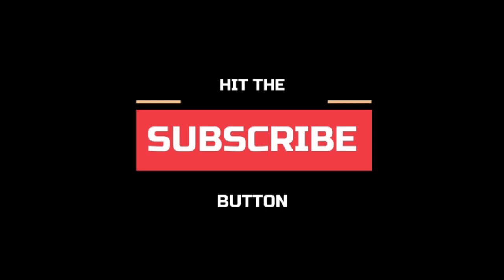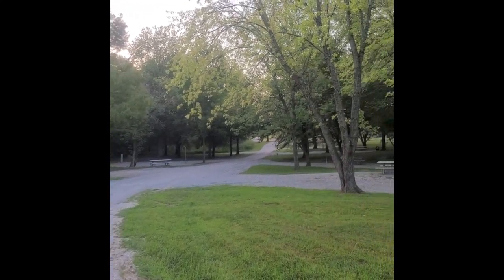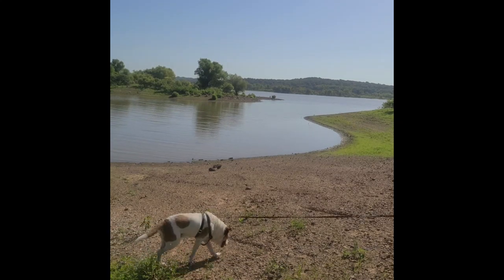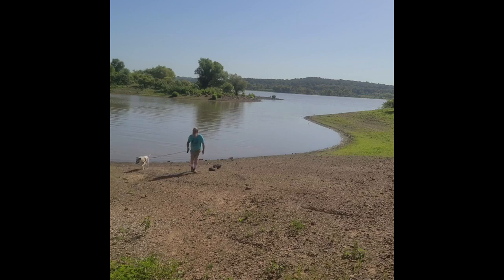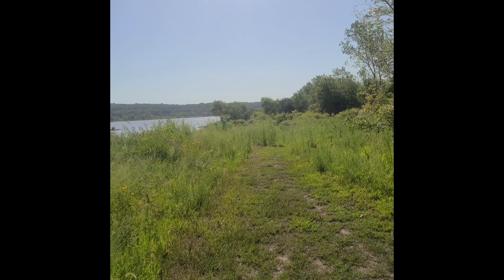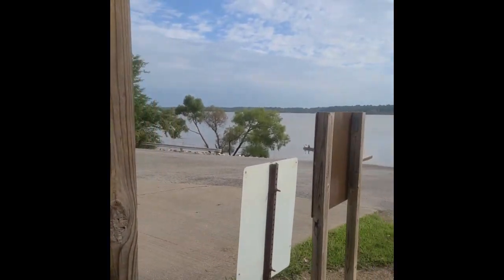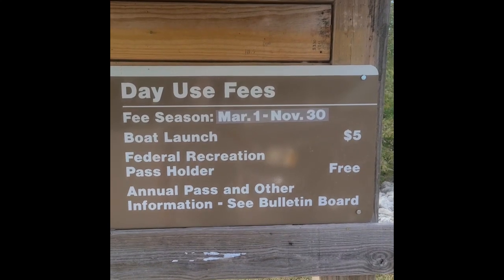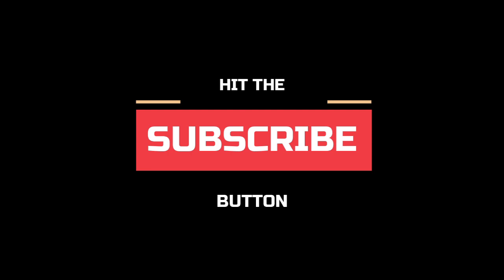WHERE DID THEY ALL GO ?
our recent visit to sparrowfoot campground at truman lake